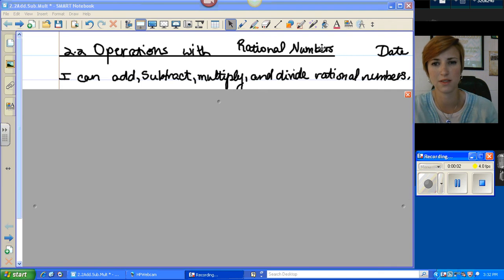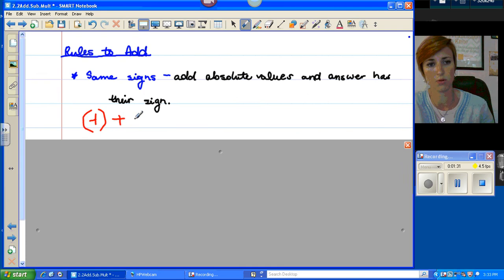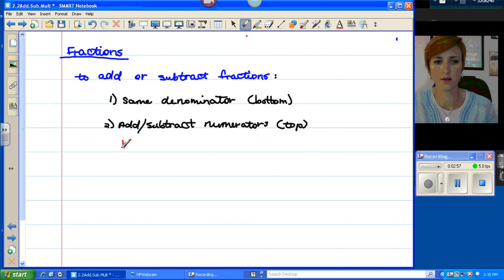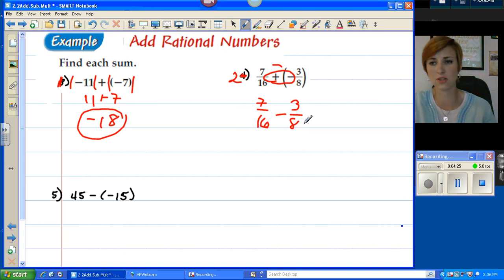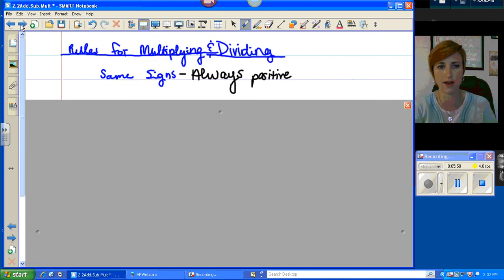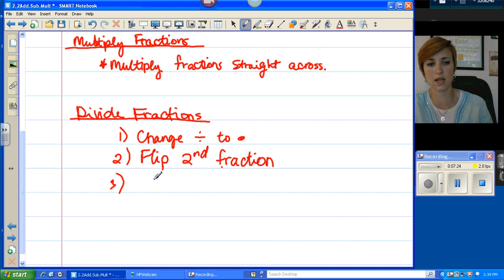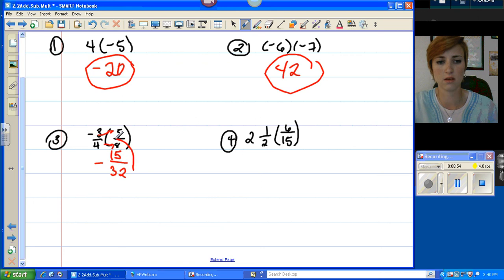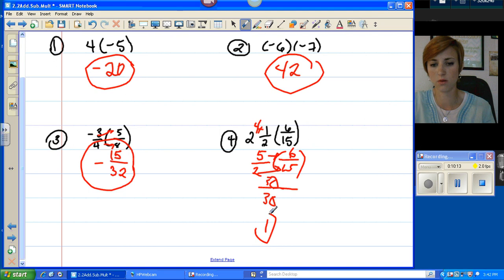Ms. Bowen's 2.2 Video Lesson